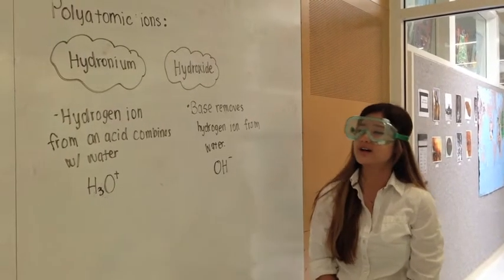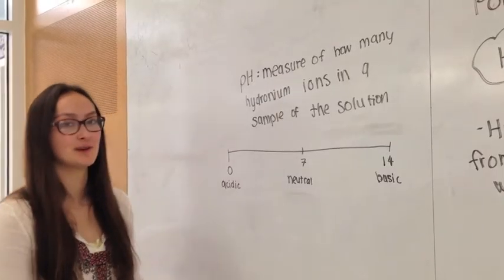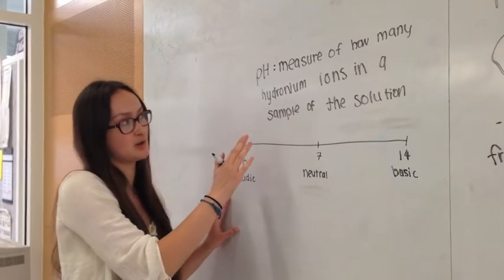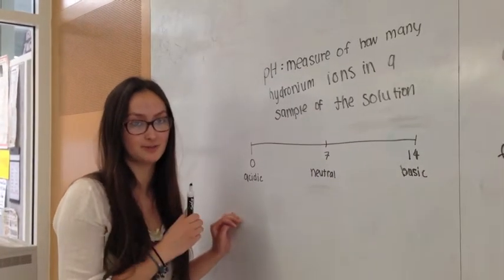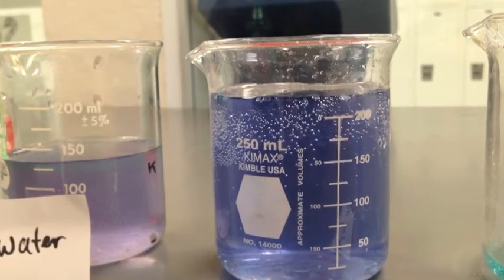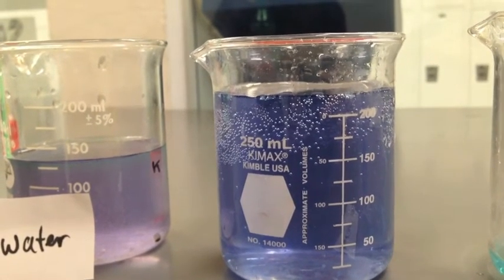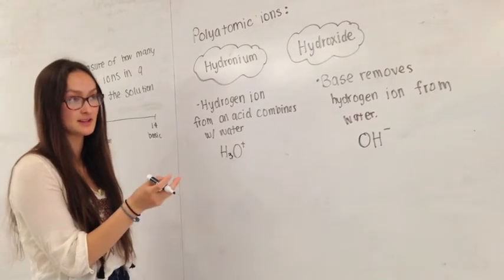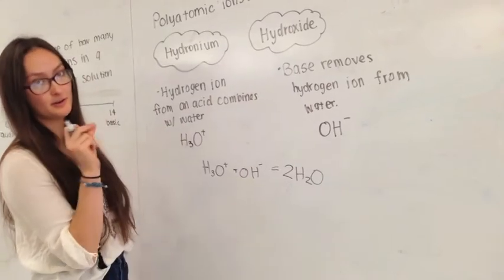joy of chemistry